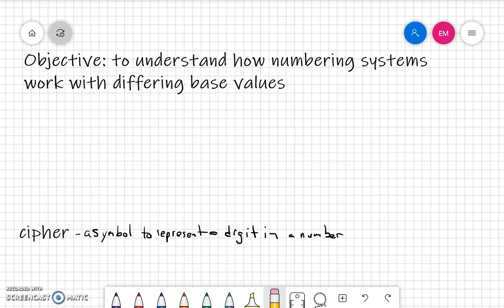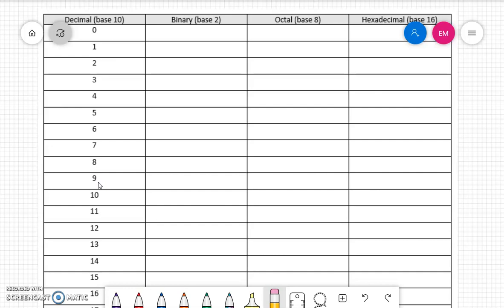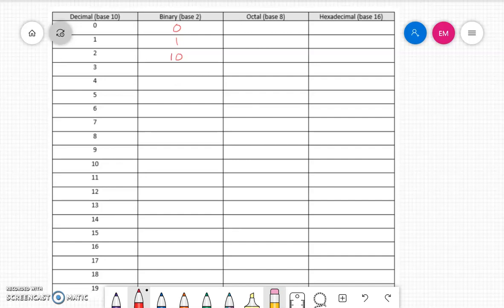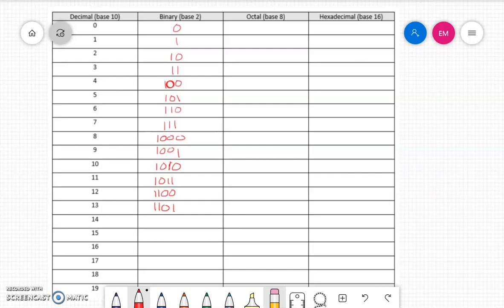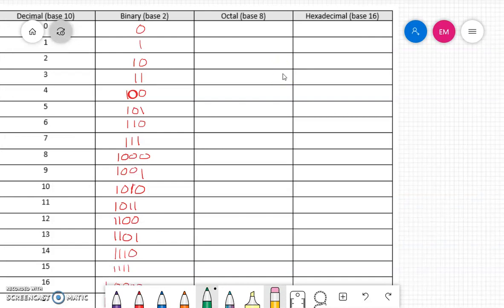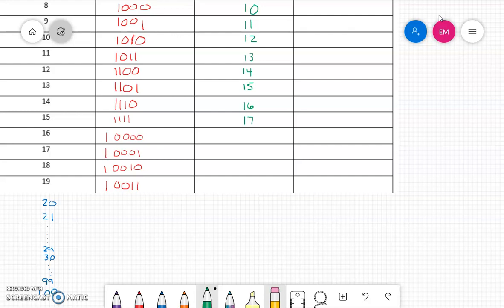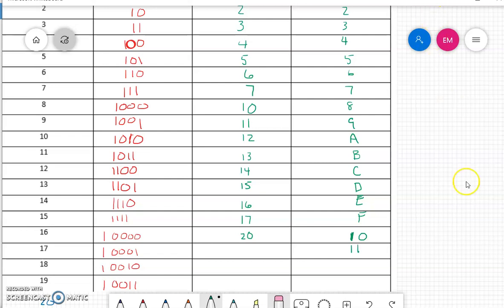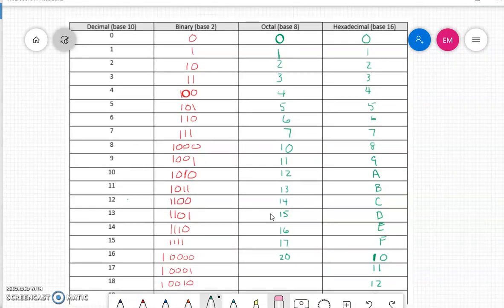number system counting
See how counting in all base x numbering systems use the same concepts.